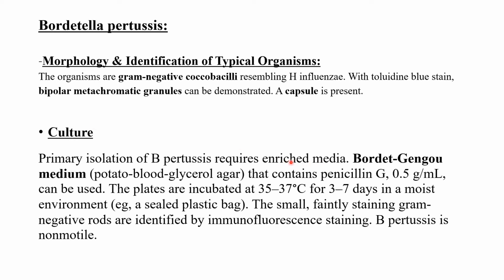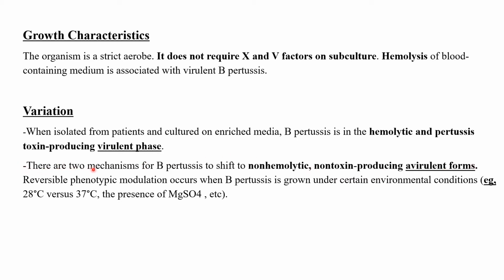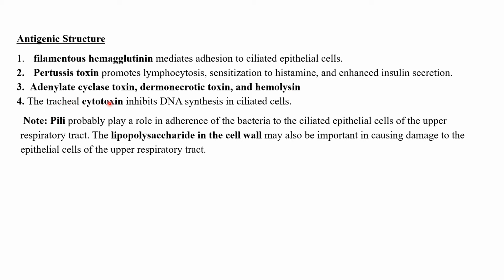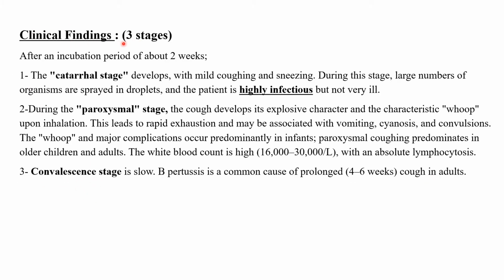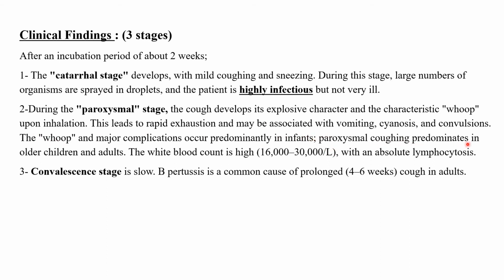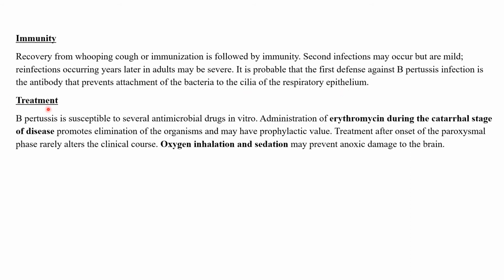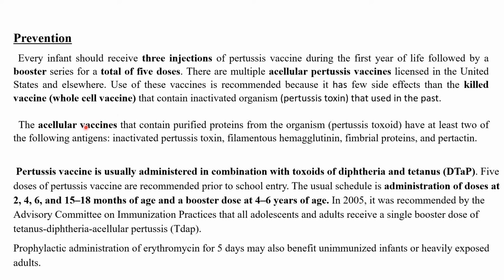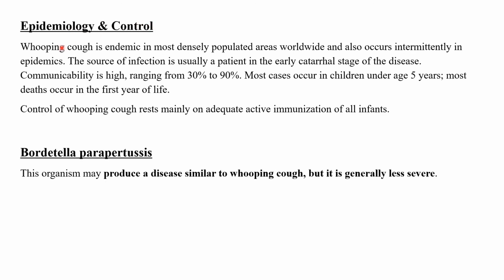Lec ID Bordetella by Yasmeen Albayaa.